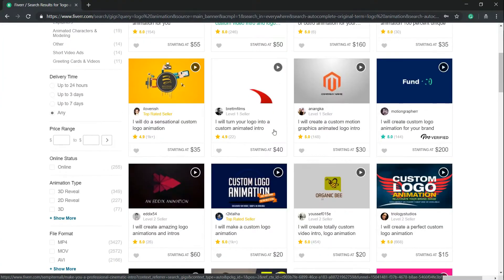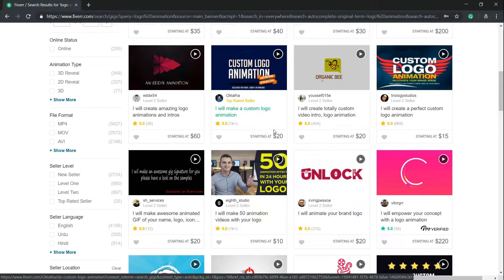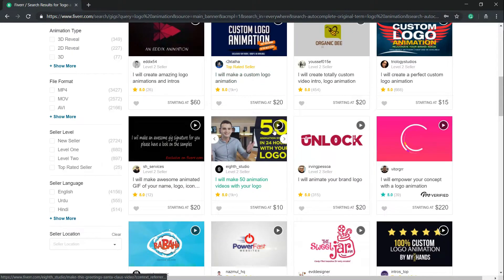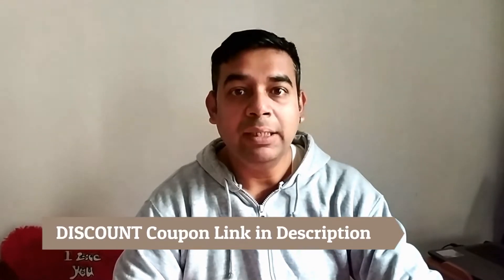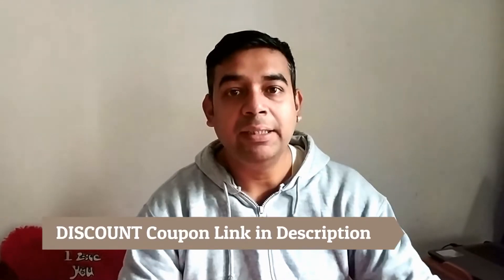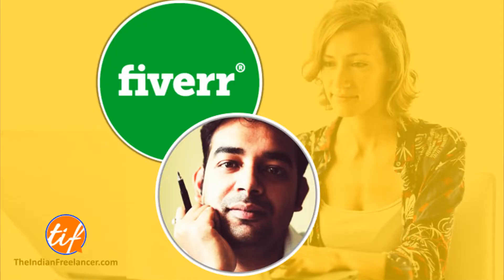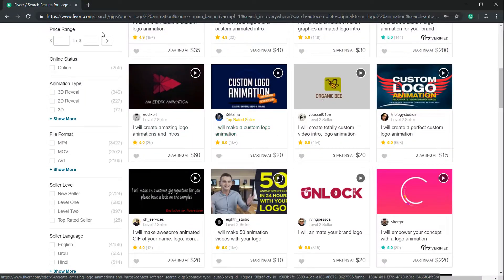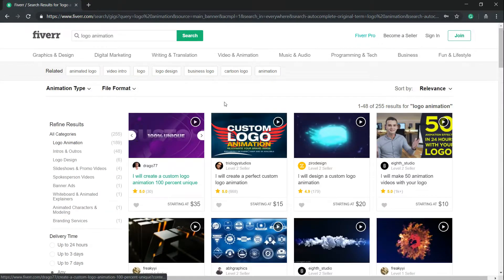5 Ways to Rank Higher on Fiverr [Grow on Fiverr] How to Sell More on Fiverr | The Indian Freelancer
5 Ways to Rank Higher on Fiverr [Grow on Fiverr] How to Sell More on Fiverr | The Indian Freelancer in 2019

Namaste Friends and Freelancers! This video is about 5 things that you can do to rank higher on Fiverr and hence, sell more on Fiverr. These are growth tips explained so that you do not miss out on any of these.

My Online Courses on Udemy

♥ How to start Freelancing on Fiverr | Ninja Secrets in Hindi

♥ Graphic Design using PowerPoint - Beginner to Professional

♥ Productivity Hacks for Freelancers! Time Management System for Entrepreneurs

About TiF:
The Indian Freelancer is a venture dedicated to the freelancing community of India and the other South East Asian Countries. I talk about the various problems faced by the Indian freelancers while working as a freelancer, here in India. Also, we talk about various avenues that are open for the Indian Freelancer to earn money online and make a living out of freelancing in India.

Keep an eye on the next video that will bring more life hacks, information, and tips on freelancing and earning money online.